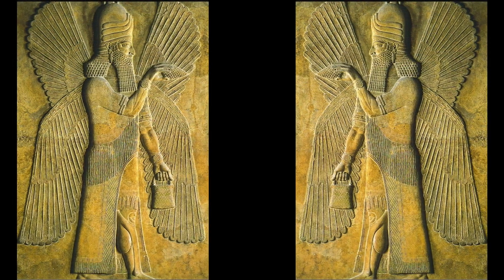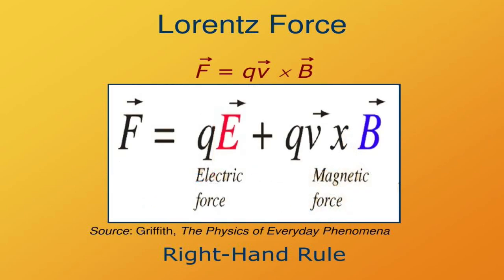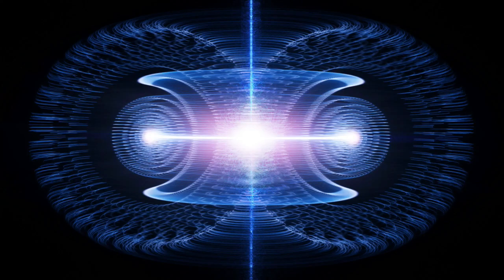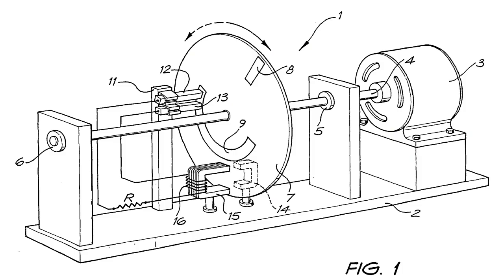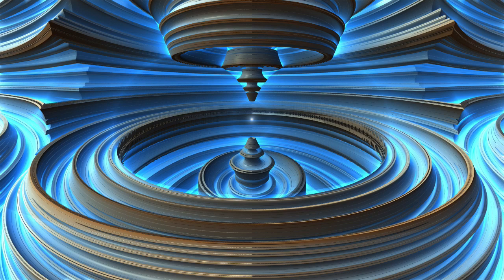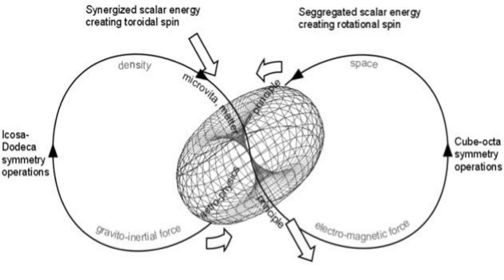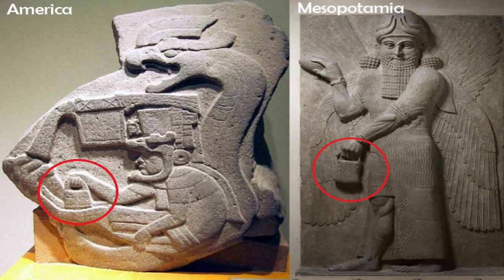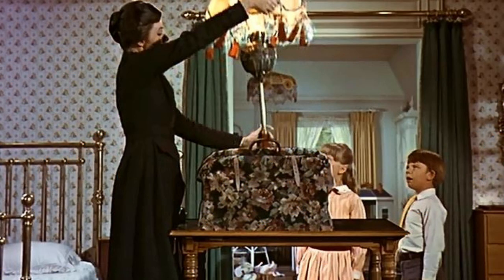KISSING PINECONES & the zero point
Dave Zed of Generation Zed Podcast explains the secrets of space time manipulation with the concept of "kissing pinecones".

Explore my architecture work @ and on IG @yurtdesigns